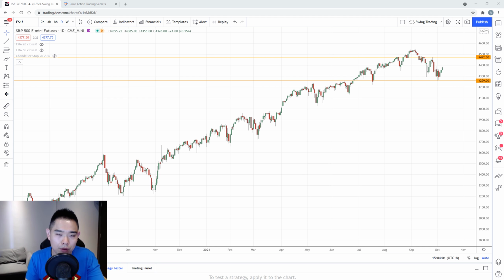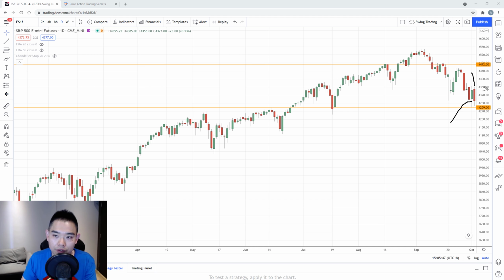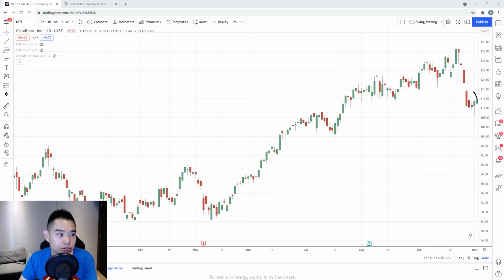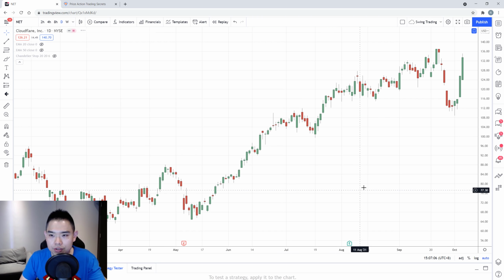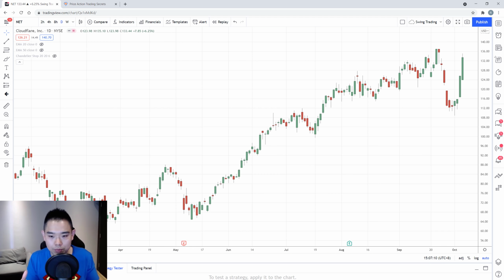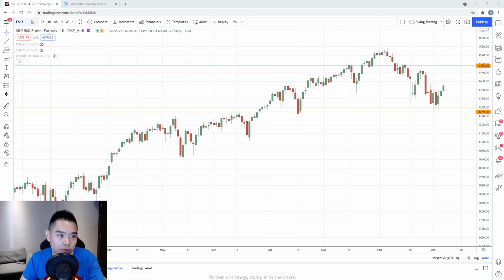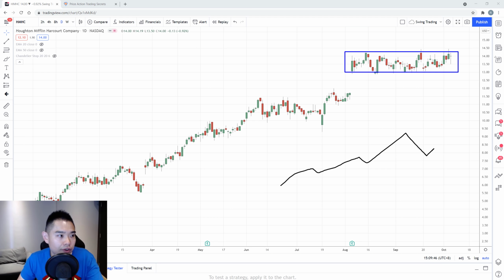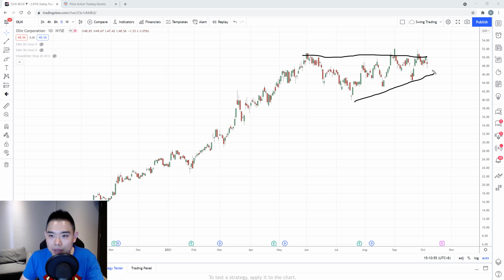Price Action Trading Analysis (October 2021)